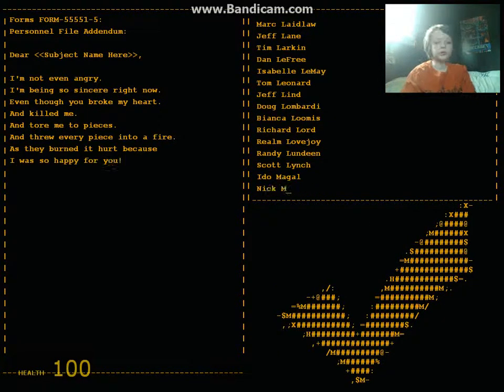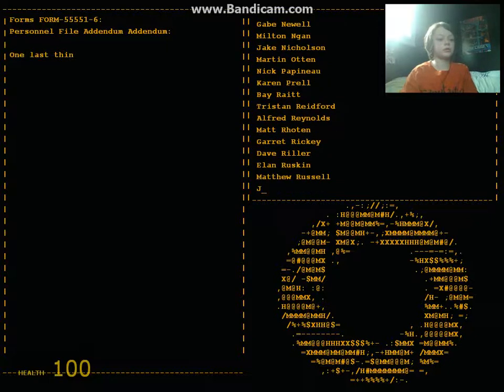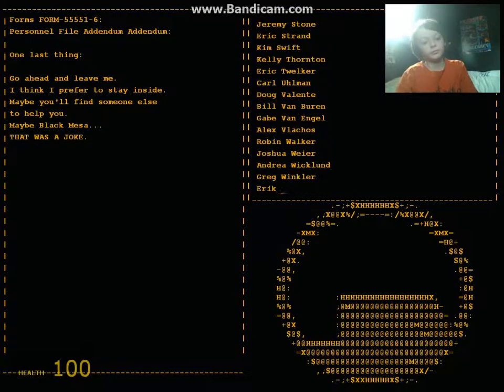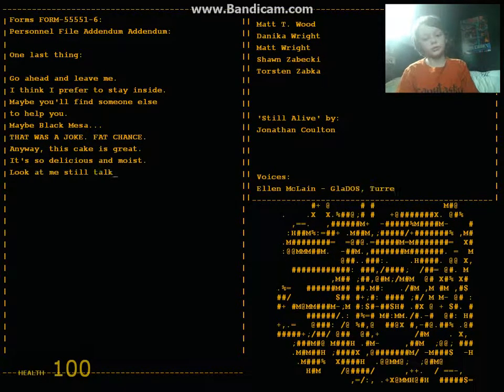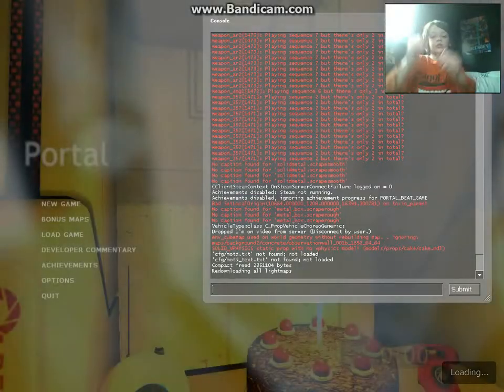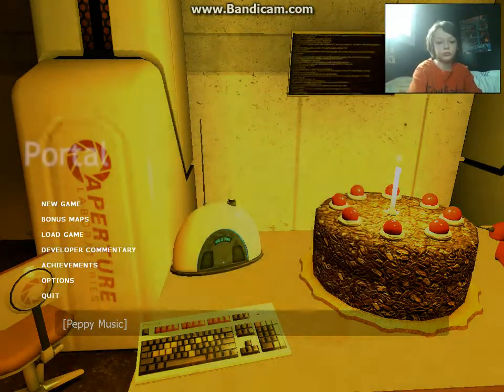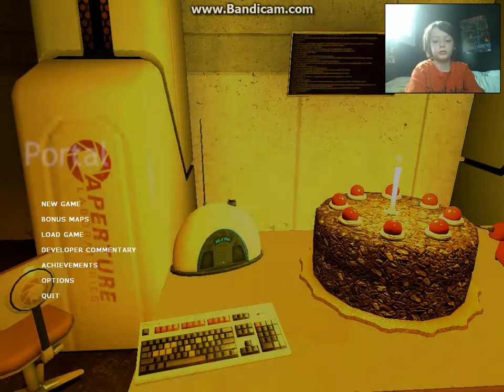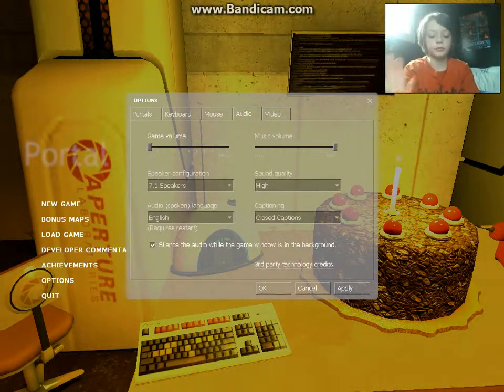Lets play portal part 11